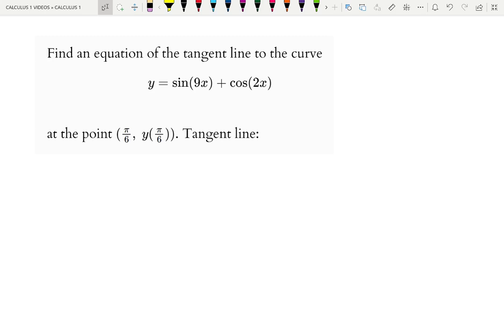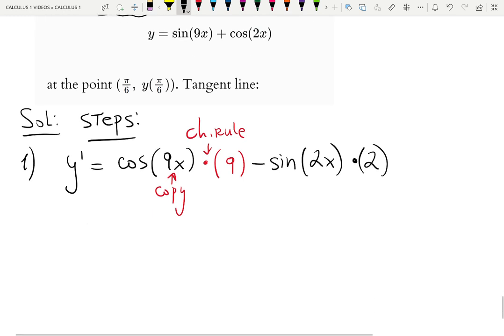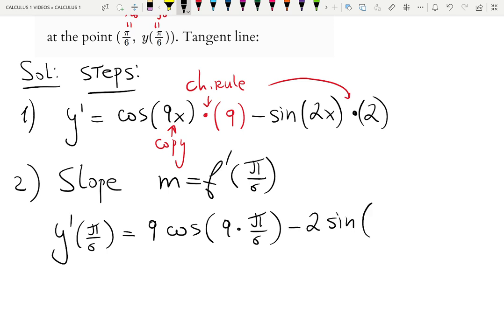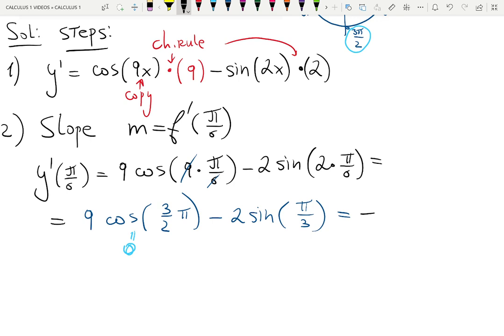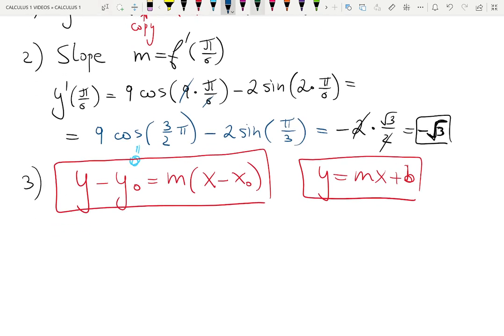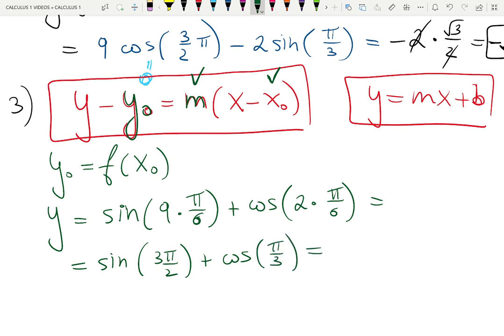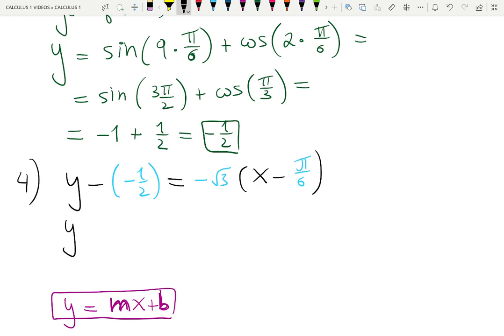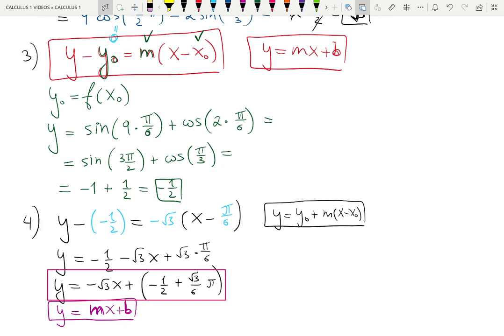265: 2.5 #13 : equation of the tangent line to y=sin(9x)+cos(2x); chain rule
Chain rule, trigs, equation of the tangent line